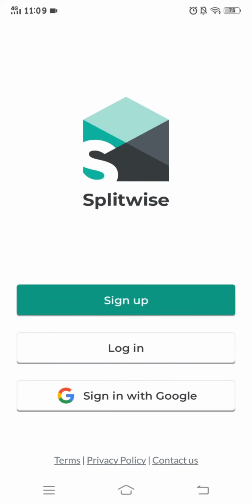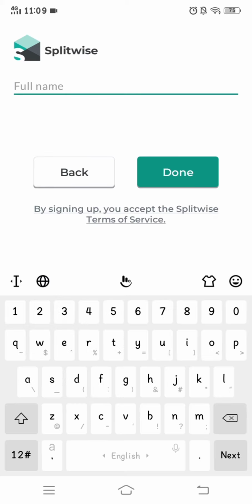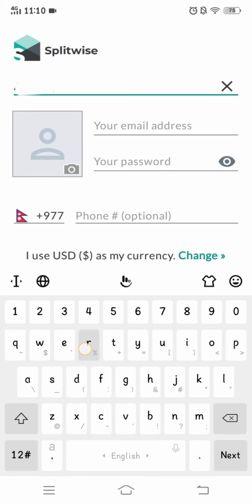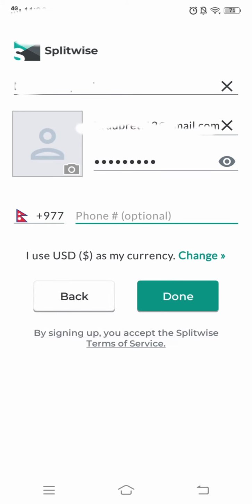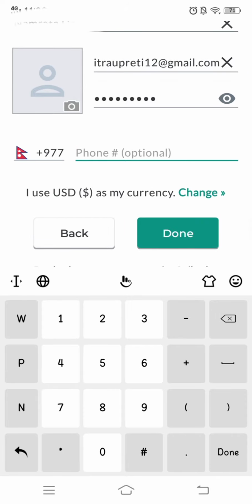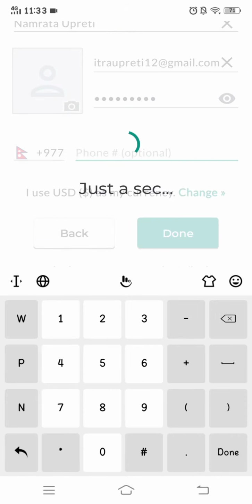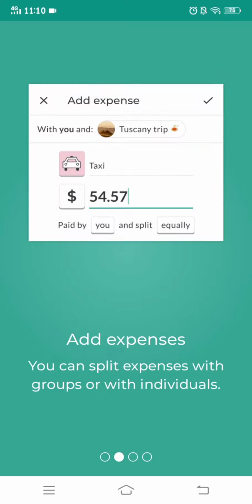How to Sign Up Splitwise Account 2023? Create/Open Splitwise Account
Discover the ultimate guide to setting up your Splitwise account in minutes! Splitting bills, rent, and expenses with friends and roommates has never been easier. Join us as we walk you through the step-by-step process of creating your Splitwise account, and gain access to a world of financial harmony. Say goodbye to spreadsheet headaches and welcome hassle-free expense management. Watch now and embark on a journey towards financial simplicity!